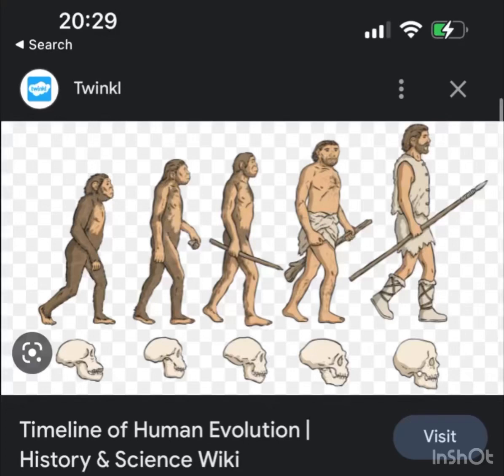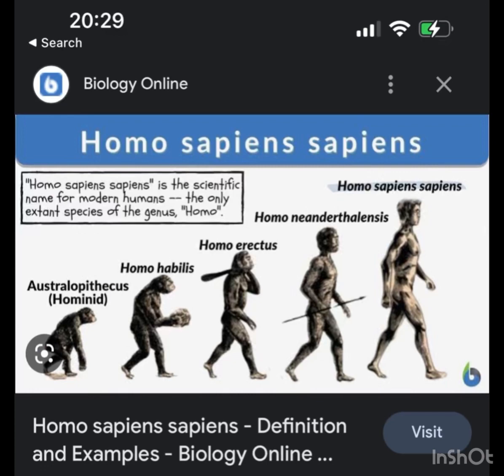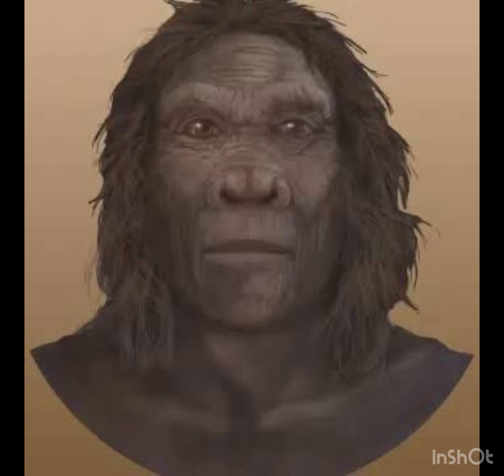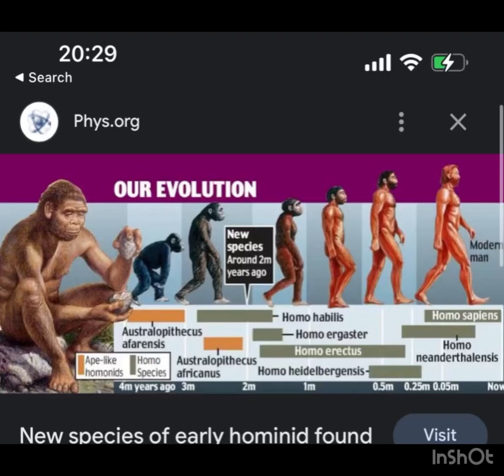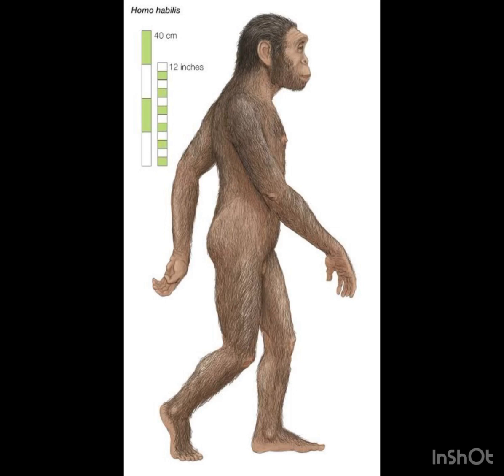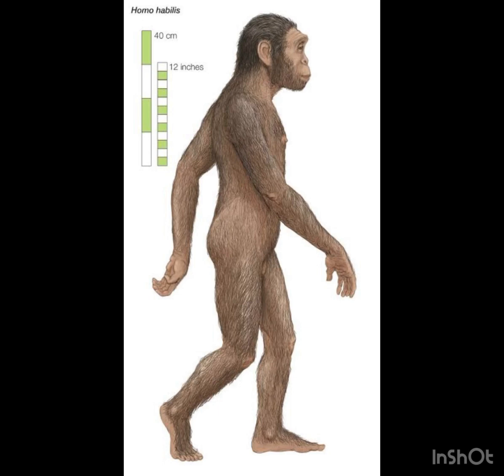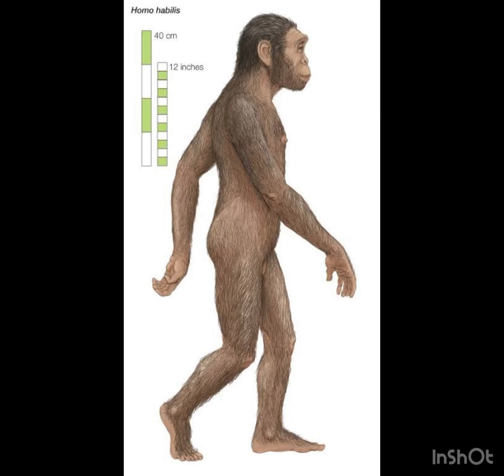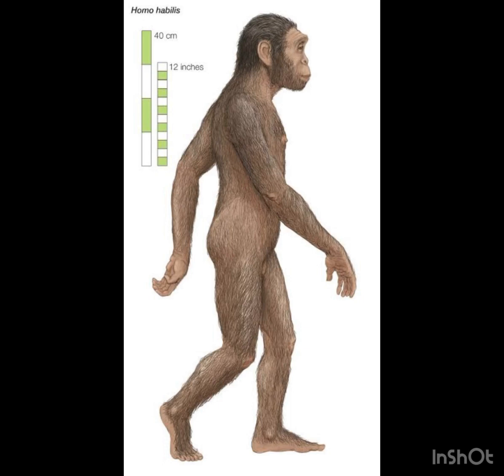Discovery of Homo Habilis (Ex prisoner discusses evolution ep 1)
Ex prisoner who served 2.5yrs prison time for violence, drugs and driving offences.
Note: I am a mixed race aboriginal-aussie . I am an agnostic muslim its a weird combo i know, but basically i believe in only scientific facts , prove and evolution but my belief is allah made the big bang happen. So dont bring any islam, christian , jewish or catholic or buddist hate
Fuck scientology and cult religions though they are fair game

Also note im a scientist or evolutionary biologist i just have studied many thousands of hours of articles of evolution, biology and science youtube videos. Astronomy and intelligent life in the universe are other topics, also law and dead body study i like too.

Proud mixed race aboriginal-aussie man of aboriginal, irish , scottish and aussie descent.
Wiradjuri/wailwan tribes

Yes i converted to islam during my prison time, i took my shada i am an agnostic muslim.

I dont believe in heaven or hell, ghosts, psychics, an evil god or punishment. I dont believe god makes people suffer for anyone reason grow up and leave that shit in the stone age. I just believe allah helped the big bang happen. He set it in to motion. I dont believe he can change what happens or i dont even necessarily belief he is sentient. I believe he is all around us. Allah akabur. Dont like my belief you dont have to its my belief. I am a proud agnostic muslim inshallah may allah bless

This is episode 1 of a multi episode series i have planned #639016# kooripride# science+allah+family# evolution#